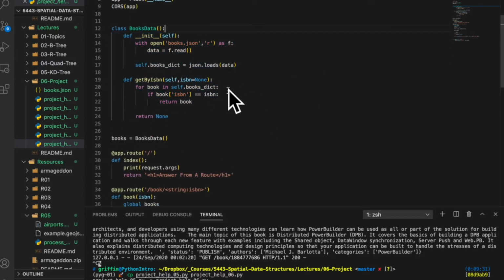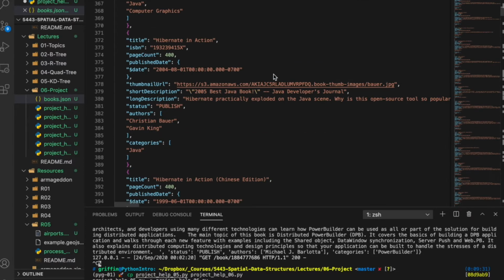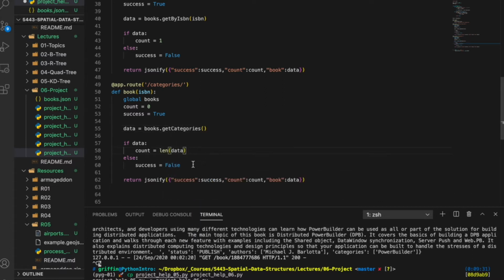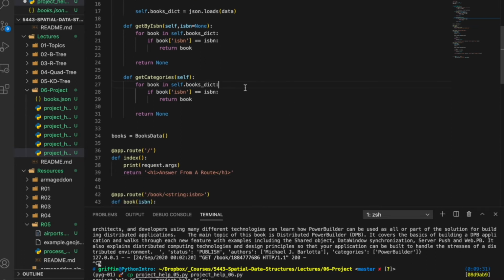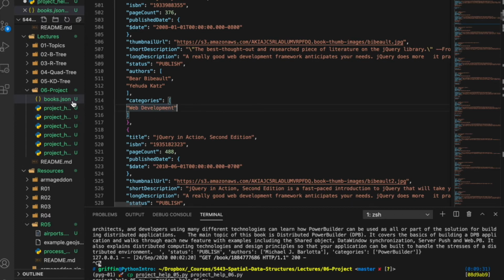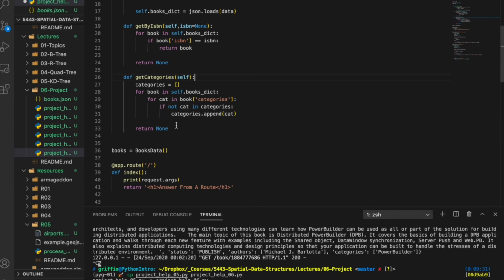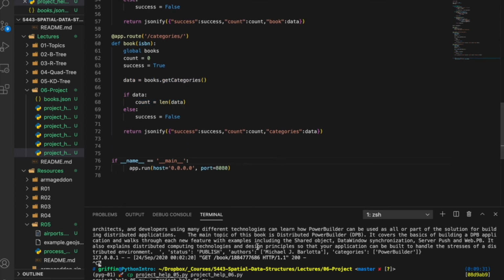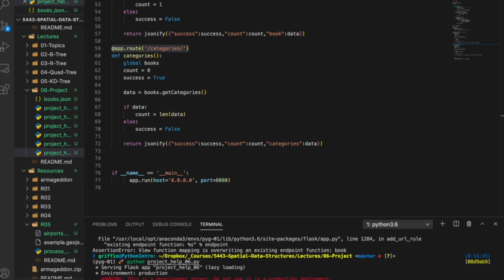Flask 06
Flask 06 - Another route that returns list of items